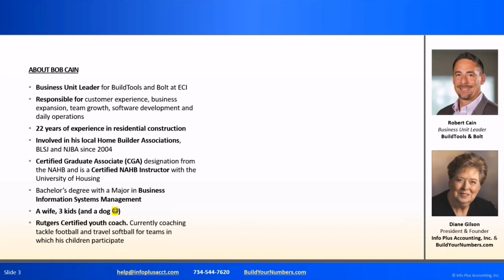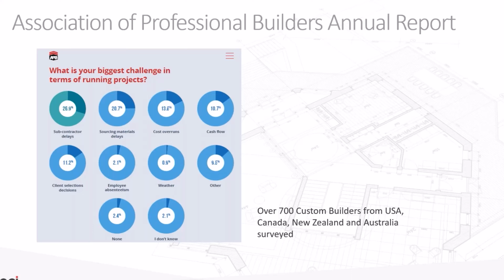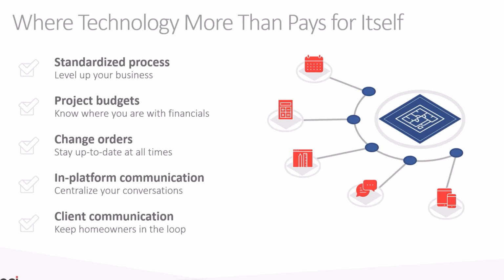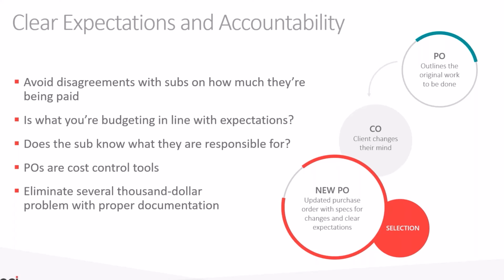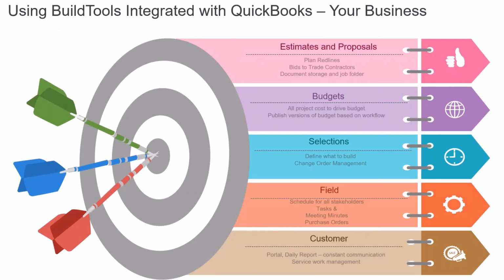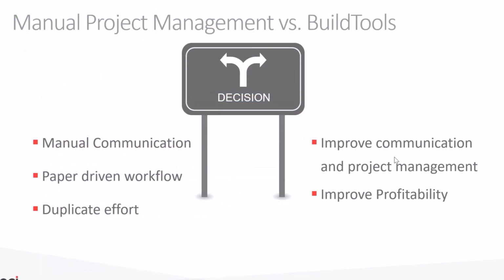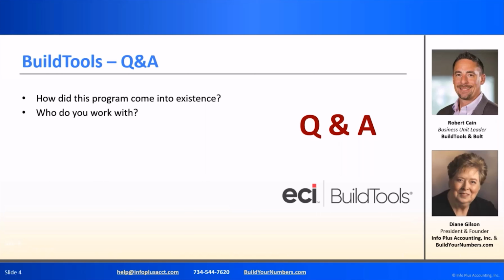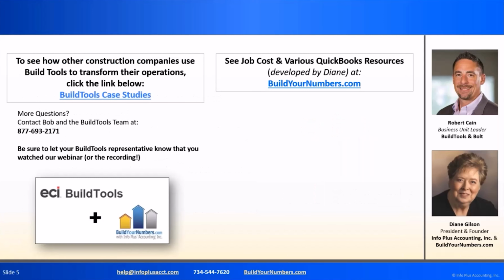Maximize Profits: QuickBooks & BuildTools Integration Secrets - Diane Gilson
🔑 Unlock the full potential of QuickBooks & BuildTools integration to skyrocket your construction profits! In this exclusive video, Diane Gilson from Info Plus Accounting joins forces with Bob Kane, the business unit leader at BuildTools, to explore how leveraging technology, productivity, and the right construction software can significantly enhance your construction profitability. Whether you're a builder, contractor, or involved in the construction industry, this video is packed with secrets you can't afford to miss!

Welcome to "Build Your Numbers," where we're passionate about empowering construction businesses with the best job-cost solutions and accounting practices. Today, we're thrilled to present a comprehensive walkthrough the powerful integration of QuickBooks and BuildTools. You'll learn how to streamline operations, communication, and ultimately boost your bottom line.

- **Diane Gilson**: With a rich background in accounting and a profound understanding of QuickBooks desktop for job costing, Diane has been guiding construction businesses towards financial clarity and efficiency for over 25 years.
- **Robert Cain**: Bringing 22 years of residential construction experience and expertise in software development, Bob leads the charge at BuildTools, ensuring that customers enjoy an enhanced experience through innovative technology solutions.

- The critical role of QuickBooks desktop in job costing and reporting.
- How BuildTools fills the gaps in QuickBooks, especially in communication and tech features.
- Steps to streamline project management, budgeting, and enhance client communication through BuildTools.
- Integration insights between QuickBooks and BuildTools for seamless data management.

📈 **Why Watch?**
If you're aiming to elevate your construction business to new heights, understanding the synergy between accounting and project management software is a game-changer. This video not only provides insights but also demonstrates practical applications to help you achieve greater efficiency and profitability.

CHAPTERS:
0:29 - Team-up Reasons: Diane Gilson & BuildTools
4:56 - Construction Tech Necessity
6:04 - Digitalization Index in Construction
8:49 - Construction Industry Overview
11:19 - Communication Breakdowns in Construction
13:11 - Tech Solutions for Construction Challenges
17:20 - Budgeting & Project Management via Effective Communication
26:18 - Introduction to BuildTools Software
27:19 - Managing Selections & Change Orders with BuildTools
29:35 - BuildTools Q&A Session
30:18 - Functions & Features of BuildTools
31:53 - BuildTools QR Codes
34:32 - QuickBooks & BuildTools Integration
37:03 - Concluding Thoughts on BuildTools
42:03 - Origin Story of BuildTools
43:55 - Onboarding New Clients at BuildTools
45:45 - BuildTools Subscriptions
46:50 - Implementation Timeline for BuildTools
48:35 - Customer Support Strategy at BuildTools
49:20 - BuildTools vs. BuilderTrend & CoConstruct
50:20 - BuildTools Success Metrics
52:17 - Automation Features in BuildTools Setup
52:43 - Best Practices with BuildTools

Do you need to know more about your numbers -- and how to use that information to increase company profitability? For more information about our month-to-month subscription-style, self-study, online QuickBooks job-cost training program,

Diane Gilson
Trainer, product developer, author, multi-certified accountant, and ProAdvisor specializing in QuickBooks and job-cost solutions for construction and manufacturing, sharing tips, hints, insights, and techniques that will make you a faster and more efficient QuickBooks user, so you can create data that helps build your profits.

Series Overview:
Useful, accurate management accounting reports are vital to running a successful business.

We'll help you explore and understand how the structural components in QuickBooks are used to build your customized management accounting reports.

Plus, if you have a construction or manufacturing business, you'll also find insights based on our many years of specialization in your industry.